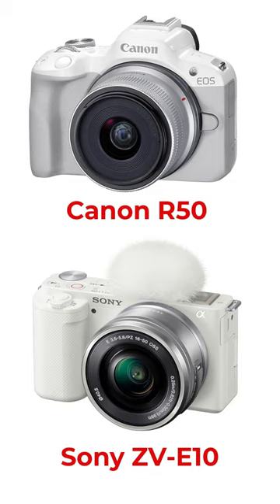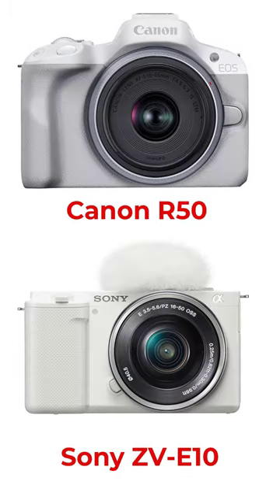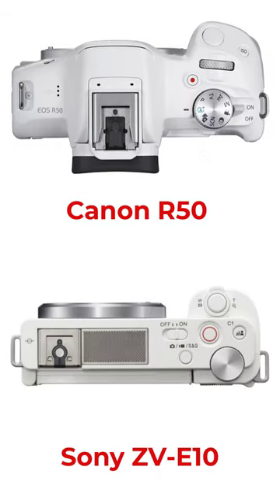Buy Battle Canon R50 vs Sony ZV-E10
Deciding between the 2 best budget mirrorless camera options. the Canon R50 vs. Sony ZV-E10. Which one is best for your video recording and content creation? I just thought it was funny that Sony has unlimited video recording while Canon has a 1 hour limit.  But if you are using these for 4k recording, it makes no difference since you will overheat and shut down on both cameras before the video length limit is hit.
Canon R50 White
Sony ZV-E10 White